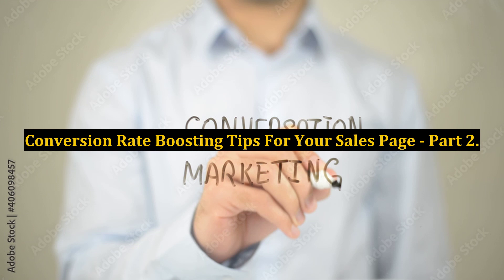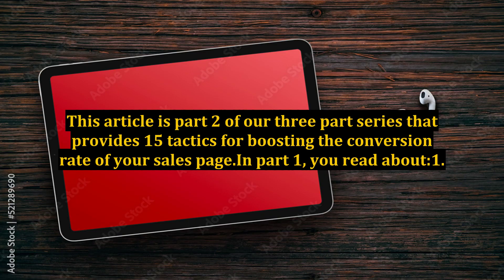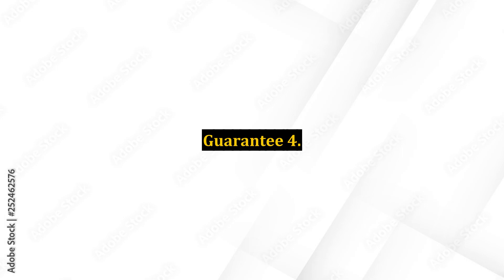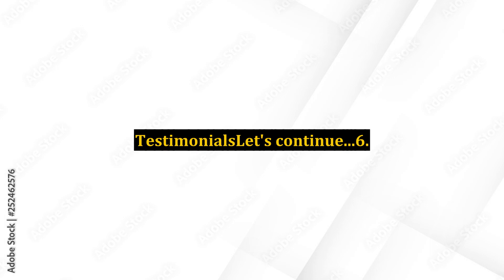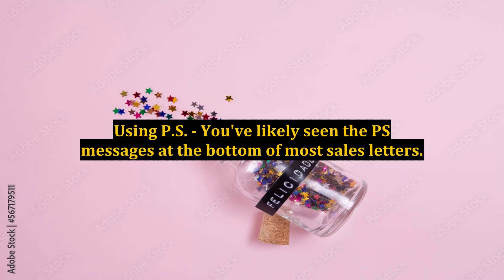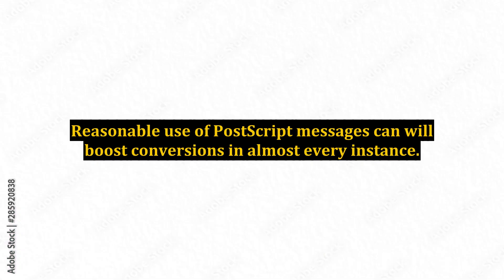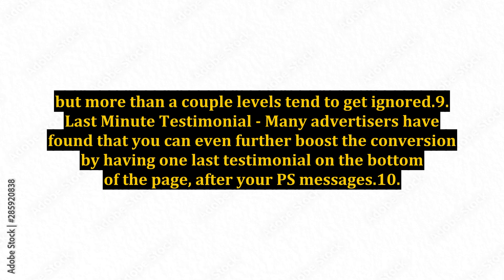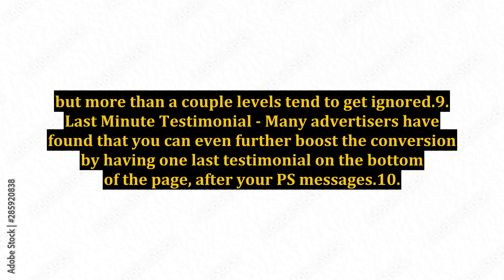Conversion Rate Boosting Tips For Your Sales Page - Part 2